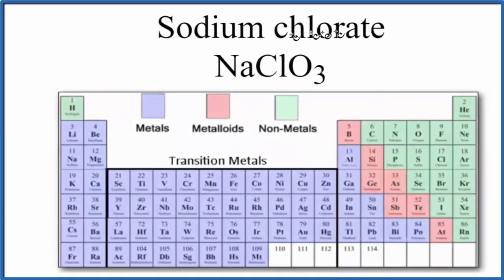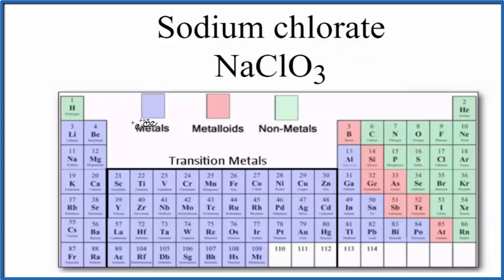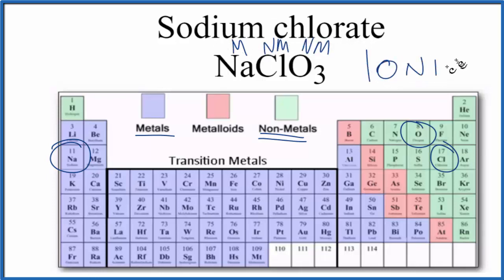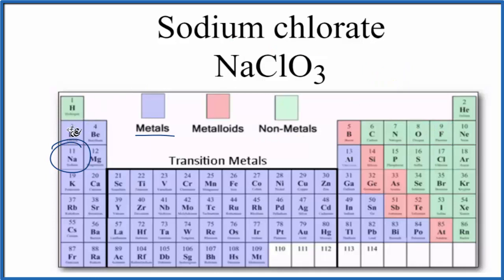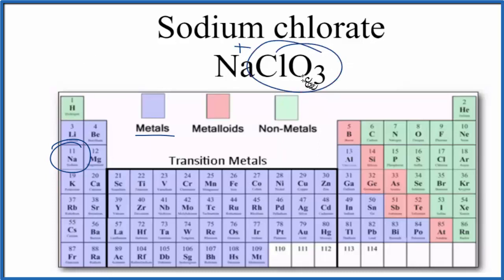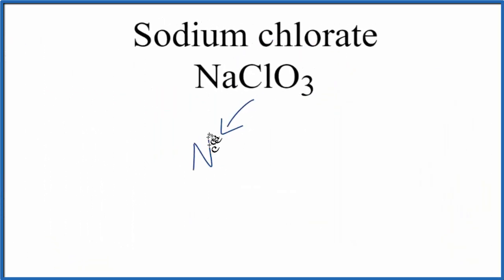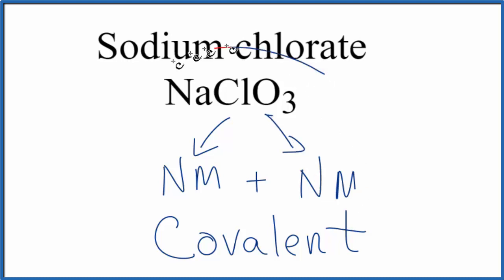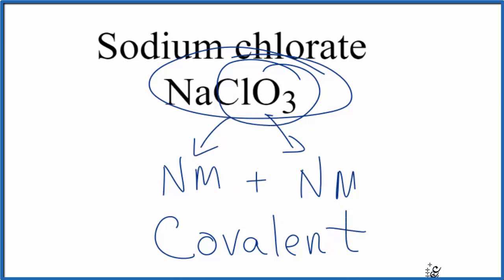Is NaClO3 (Sodium chlorate) Ionic or Covalent?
To tell if NaClO3 (Sodium chlorate) is ionic or covalent (also called molecular) we look at the Periodic Table that and see that Na is a metal and ClO3 is a group of non-metals. Here the group of nonmetals make up a polyatomic ion. When we have a metal and a group of non-metals the compound is usually considered ionic.

Because we have a metal and non-metals in NaClO3 there will be a difference in electronegativity between the metal and group of nonmetals. This difference results in an electron(s) being transferred from the metal (lower electronegativity) to the non-metal (higher electronegativity). The results in the metal becoming a positive ion and the group of non-metals a negative polyatomic ion. The two opposite charges are attracted and form the ionic bond between ions in Sodium chlorate.
Helpful Resources

Because we have a combination of a metal and non-metal NaClO3 (Sodium chlorate) is considered an ionic compound.

In general, ionic compounds:

- form crystals.